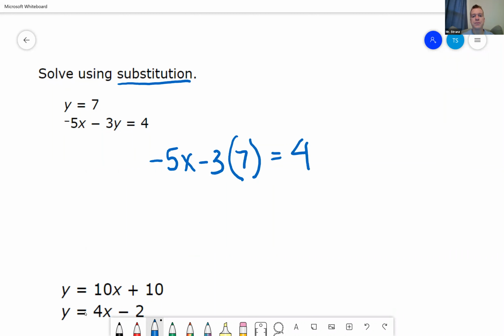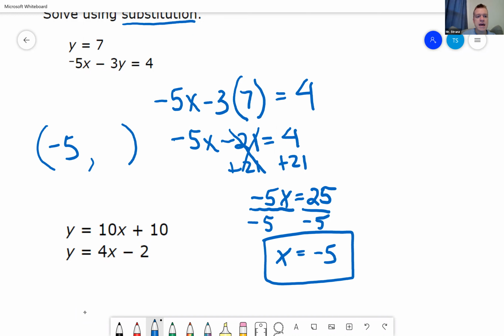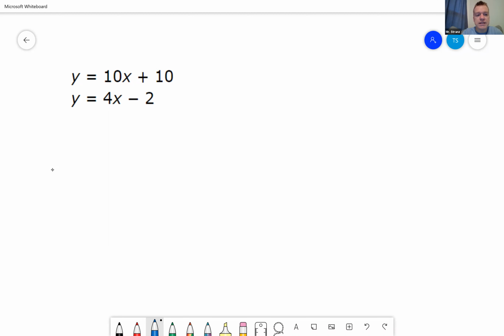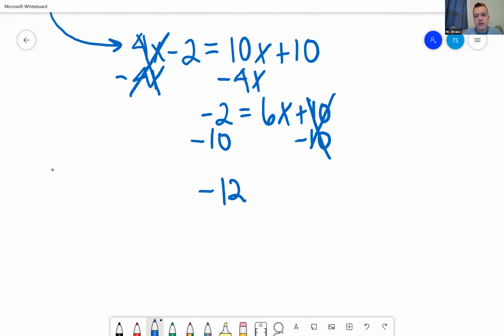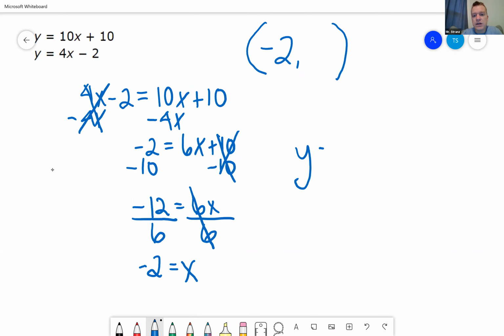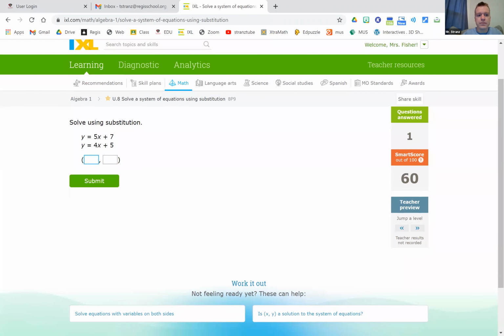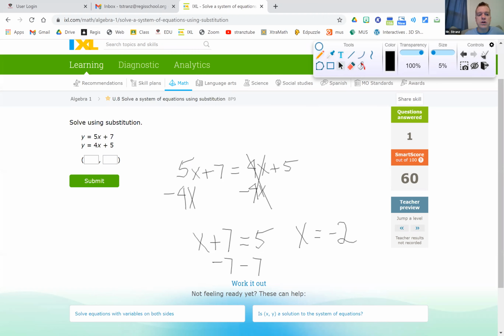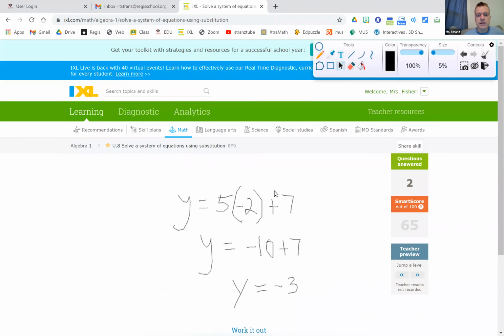Solving system of equations by substitution